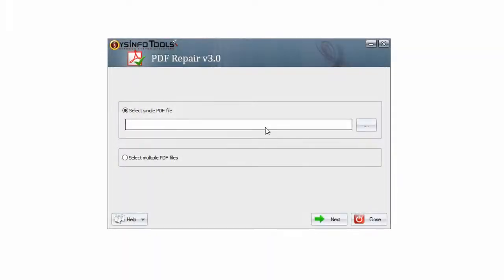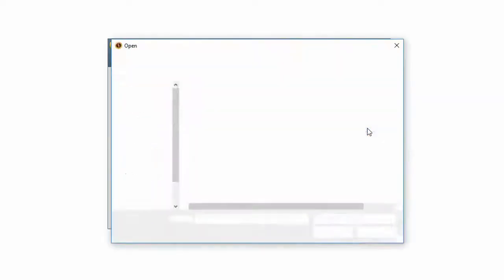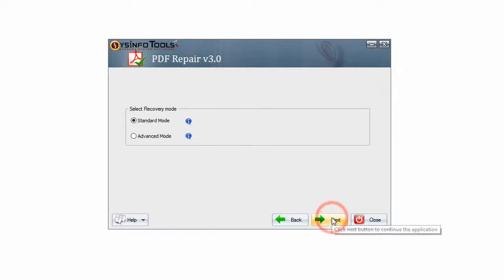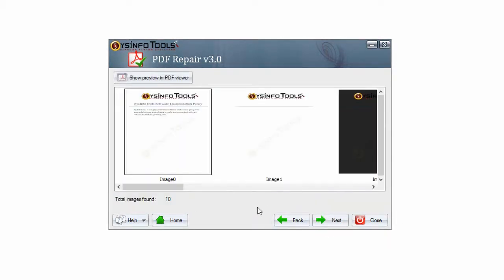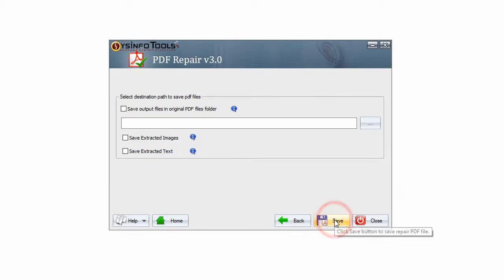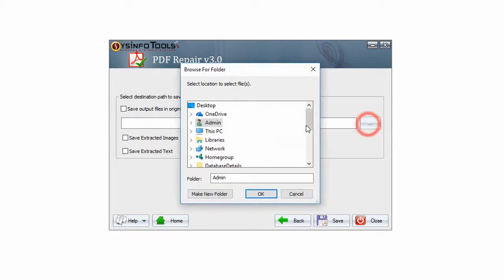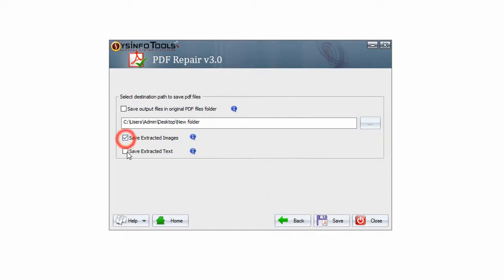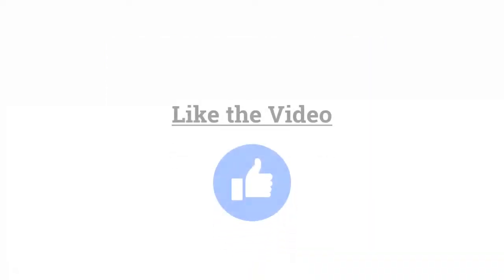How to Recover Corrupted PDF Files Using SysInfo PDF Recovery Software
Watch this video and learn how to recover corrupted PDF files Using SysInfo PDF recovery Software. This software helps you restore your unlimited PDF documents of any size from it inaccessible stats without further damaging it and ensures your security very well.